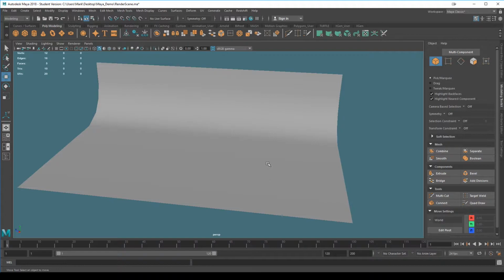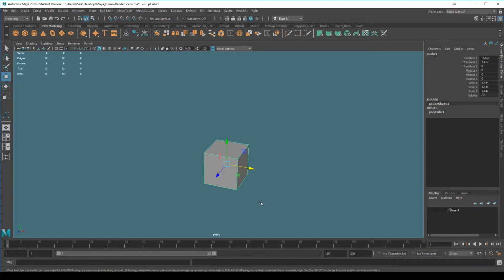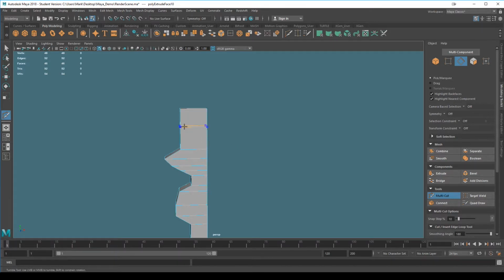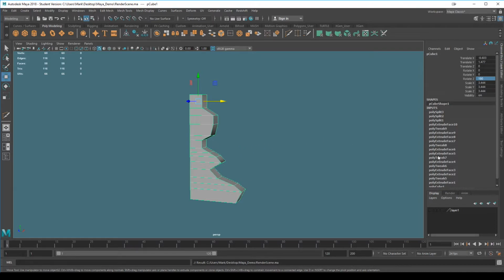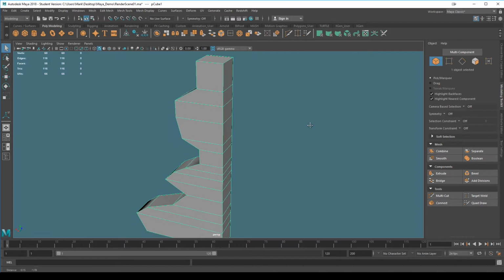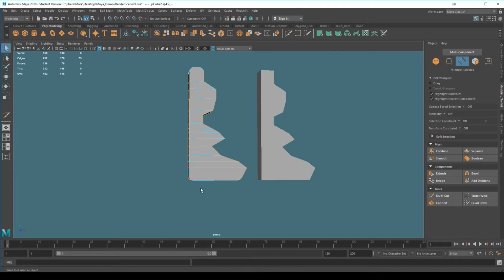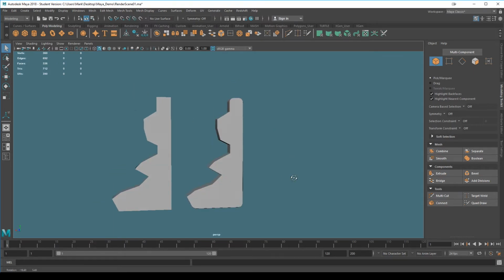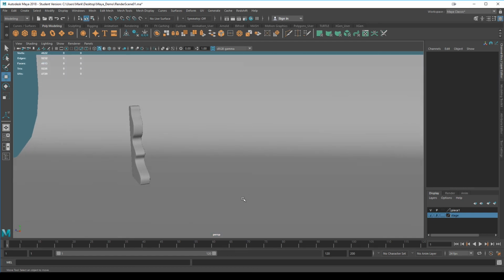Complete beginners guide to Maya part 2 of 4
A Maya tutorial for complete beginners, focusing entirely on understanding the basics of working in Maya.